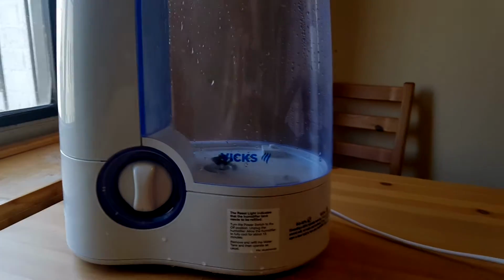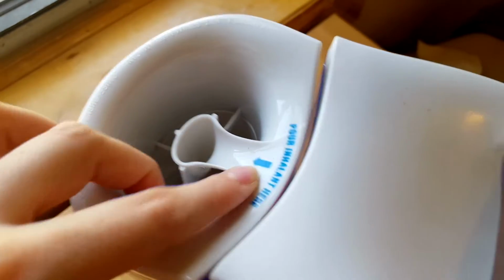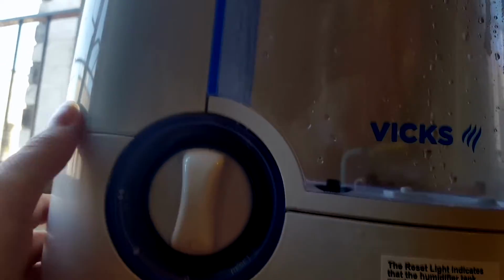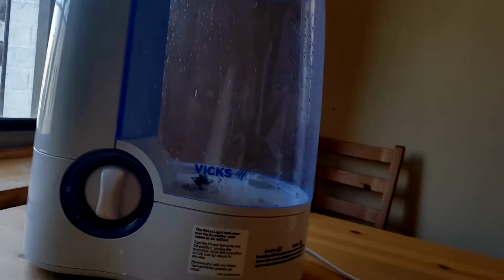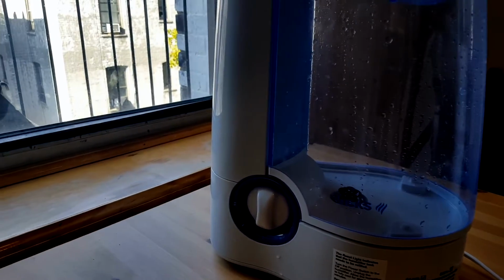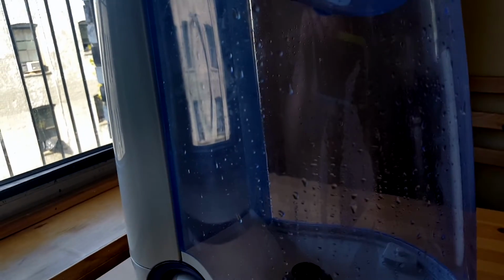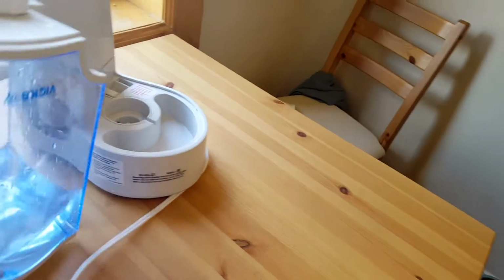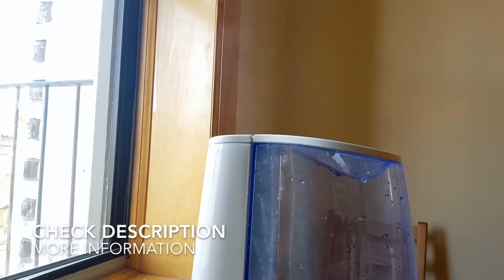✅ How To Use Vicks Warm Mist Humidifier Review 🔴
About this product:

Vicks Warm Mist Humidifier

VICKS WARM MIST HUMIDIFIER: This warm mist humidifier, for bedrooms, baby nurseries, kids bedrooms, or anyplace where you want congestion relief, can be used with Vicks VapoSteam for medicated vapors. Filter-free, full 1 gallon tank can run for 24 hours
VICKS HUMIDIFIERS FOR KIDS, ADULTS: Humidifier diffuses 95% bacteria free mist into the air. Many women and men find that a humidifier for the bedroom becomes an essential part of a good night's sleep when the air is dry, in allergy season, or when sick
COUGH & CONGESTION RELIEF: When you or your kid has a cold, it can be difficult to sleep through the night. Humidifiers and vaporizers provide temporary relief from coughing and congestion, so your rest won't be as disturbed by coughing fits